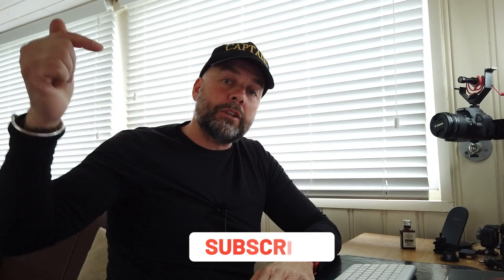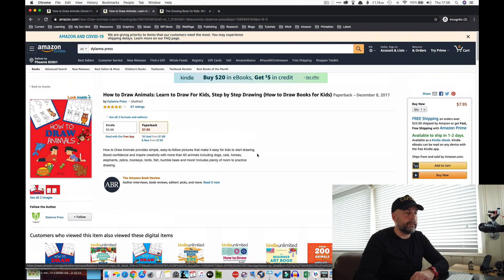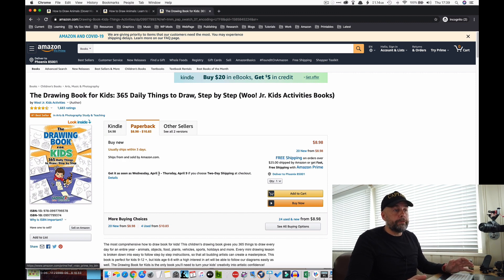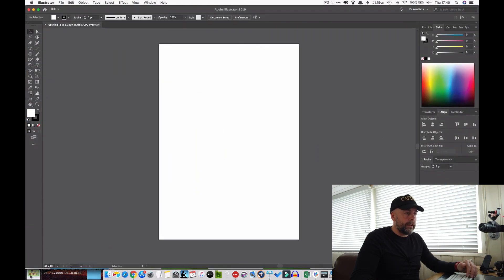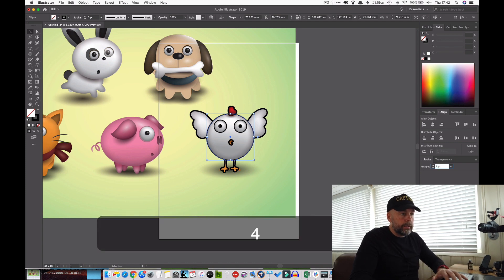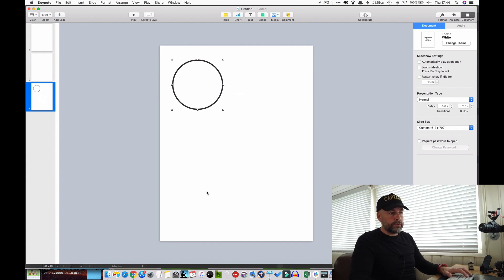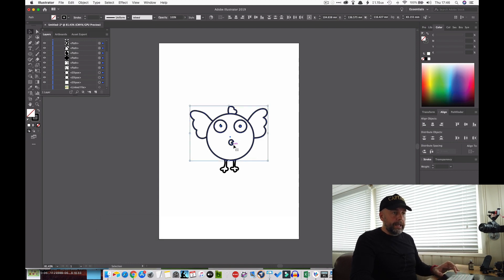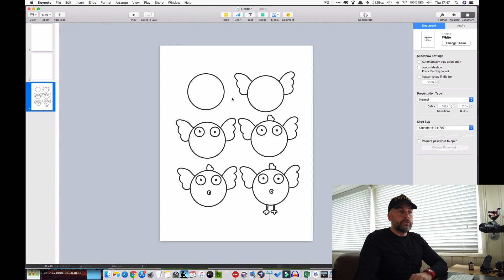How To Create a Drawing Book Interior for Kids Low Content Books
How to draw books for kids are a very popular niche on Amazon. During lockdown, activity books of all kinds are very popular and how to draw books are no exception. In this video, I show you how to create an interior for these types of no content and low content books using Adobe Illustrator. The same principles can be used with other graphic software.

About this video - This video shows you how to create a how to draw book interior for kids no content and low content books.